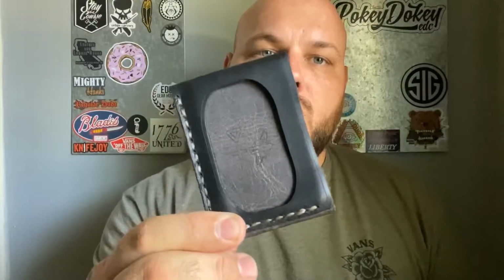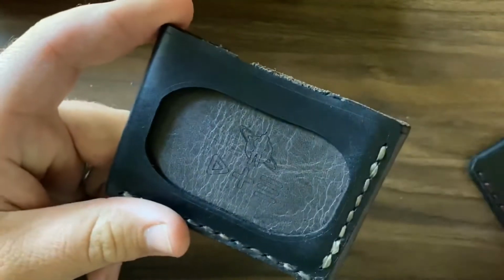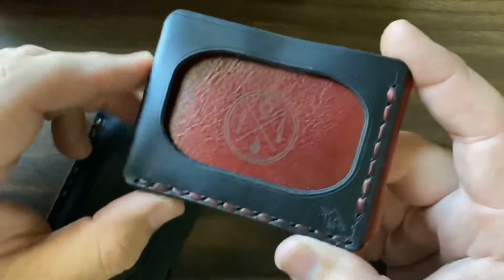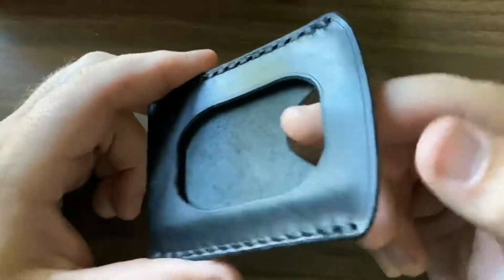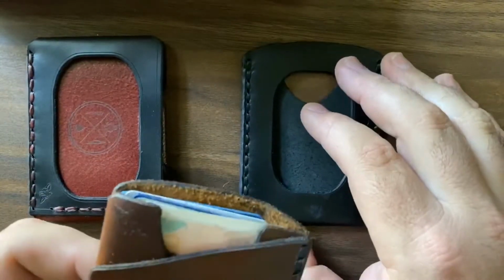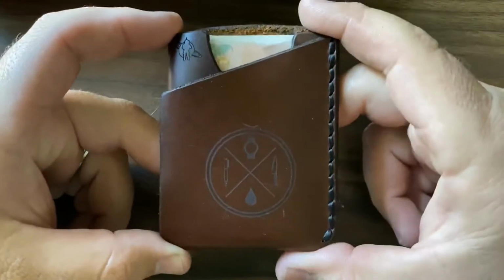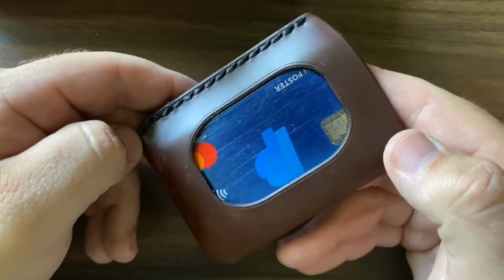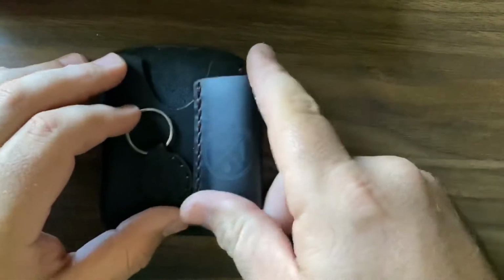Spaceman Leather: Updates and Overview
Taking a look at some improvements made to the cornerstone/buttress wallet, and a look at some new products available.

•Spaceman Leather•

•Follow Spaceman Leather on IG